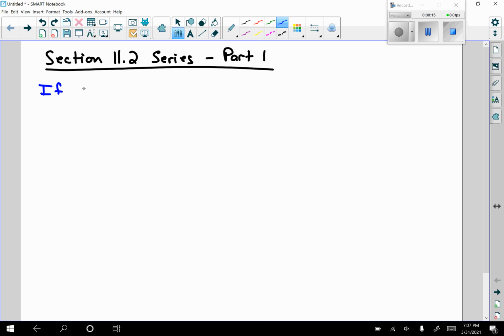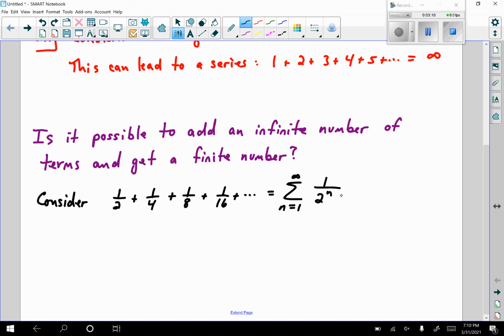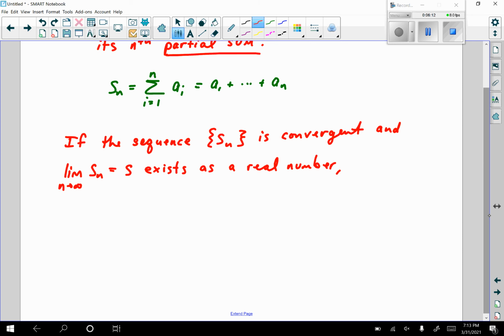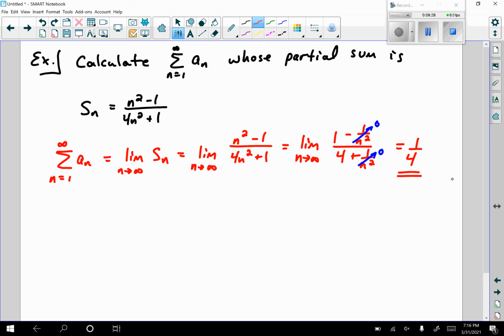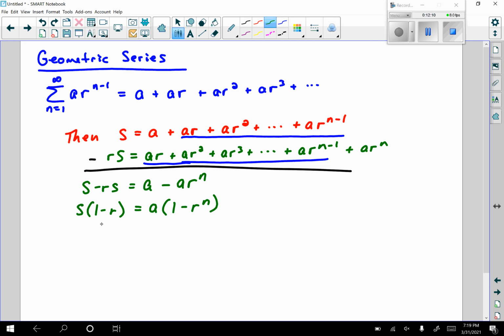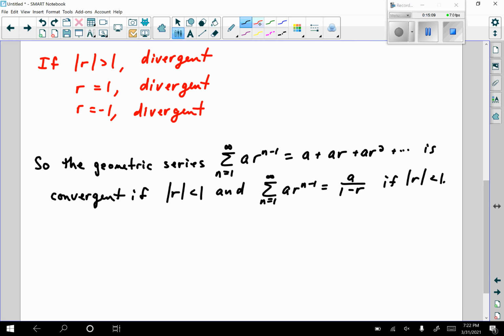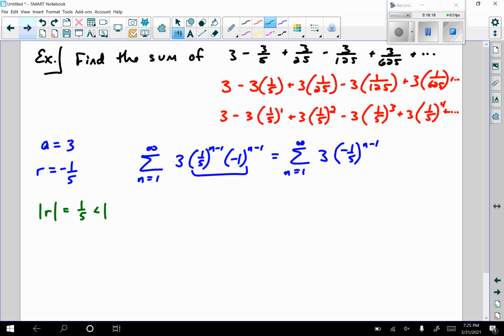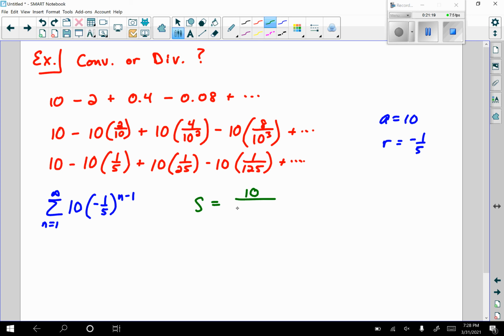MATH 1572 Section 11.2 Series Part 1